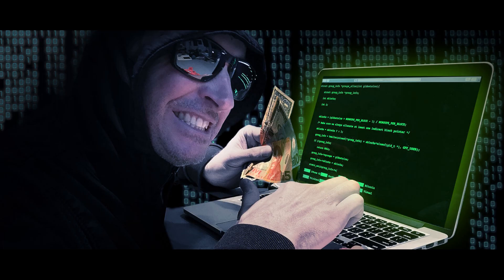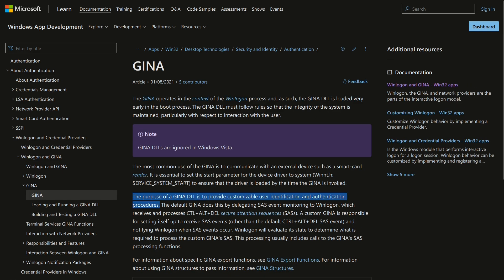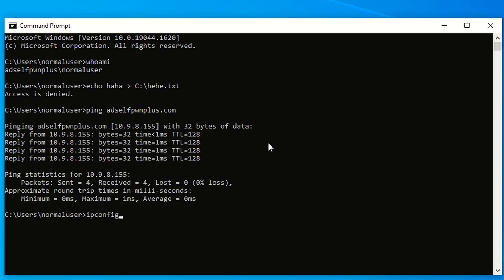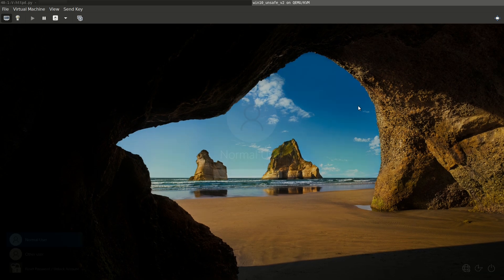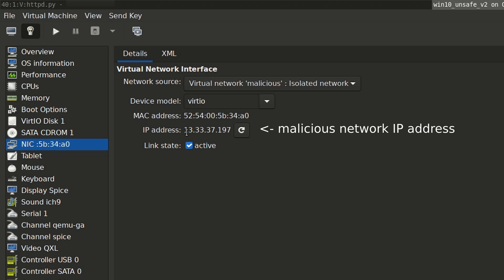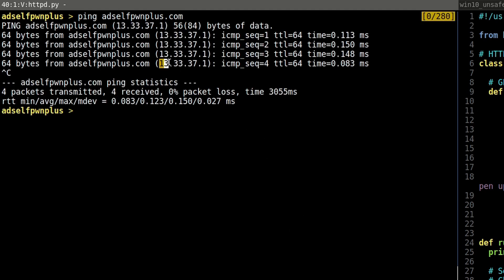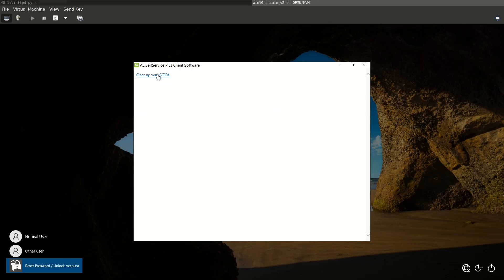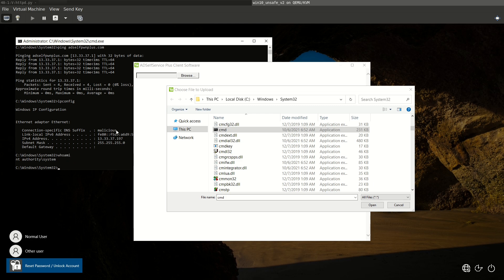Pulling SYSTEM out of Windows GINA 🪟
Learn tricks and techniques like these, with us,  in our amazing training courses!

This short video demonstrates the exploitation of a vulnerability we found during a penetration test of a major financial institution in 2022.
The vulnerability is in the ManageEngine ADSelfService Plus GINA agent, which allows Active Directory domain users to reset passwords in the Windows login screen.
Using the tricks shown in the video, we're able to get a pre-authentication SYSTEM shell!

Why would this be useful if an attacker already has physical access to a computer? There's many possible scenarios, but here are two:
1. A malicious employee that only has user level access to the computer (non administrator) can use this to escalate their privileges to SYSTEM, and from them on attack the rest of the corporate network.
2. A thief or hacker that is able to obtain a booted but logged out computer can now use this to get full access to it.

This vulnerability is tracked as CVE-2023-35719 / ZDI-23-891 and was disclosed by the Zero Day Initiative on 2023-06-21 as a zero day, which is confirmed to affect all ADSelfService Plus versions from at least v4.2.9 up to and including the latest 6.3.